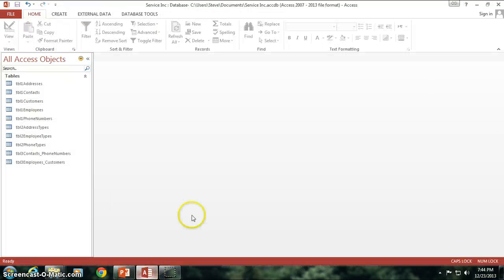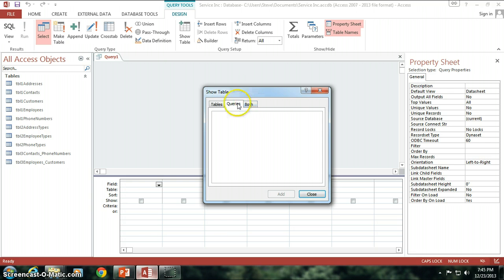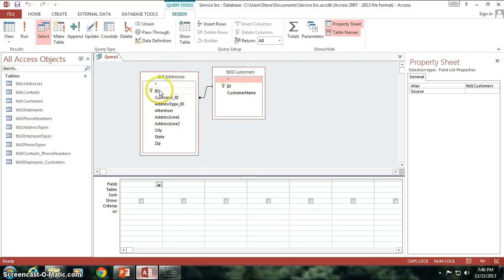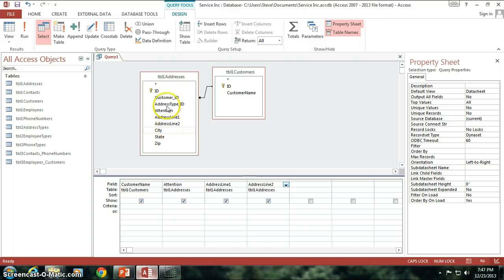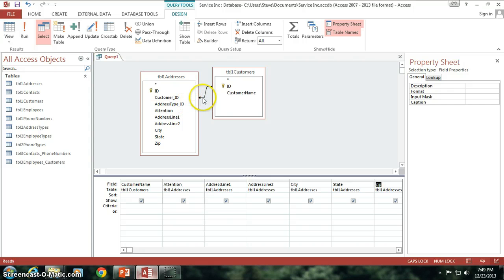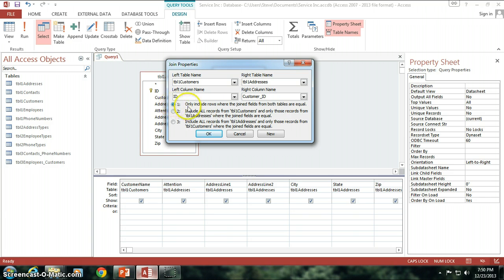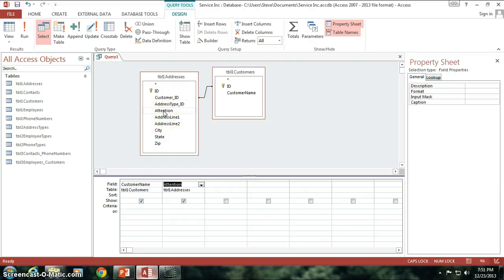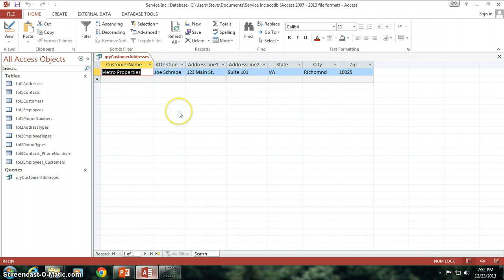11. First SELECT Query (Programming in Microsoft Access 2013) 🎓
First SELECT query in "Programming in Microsoft Access 2013".  Hosted by Steve Bishop.